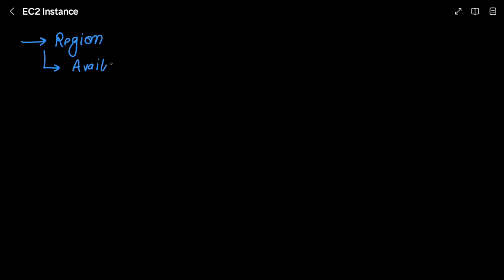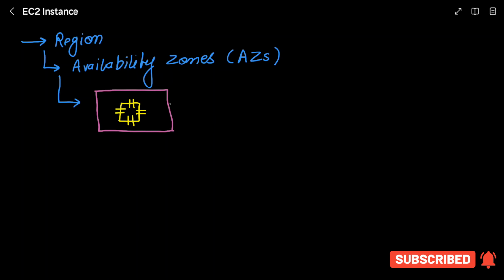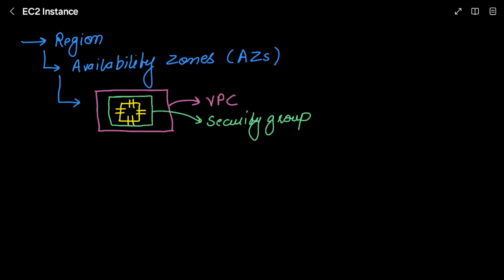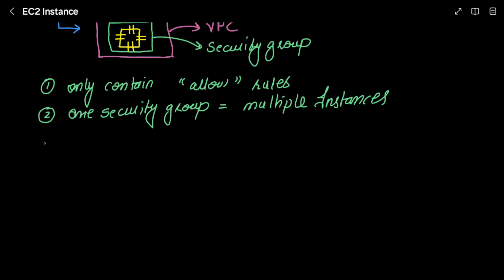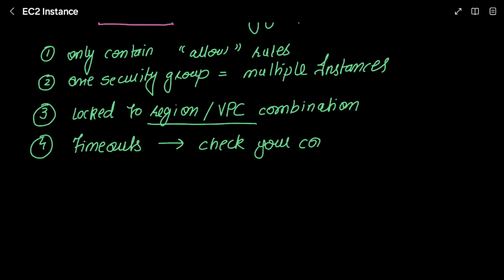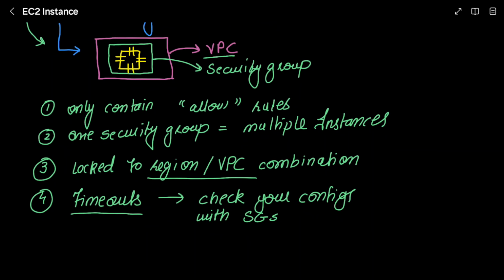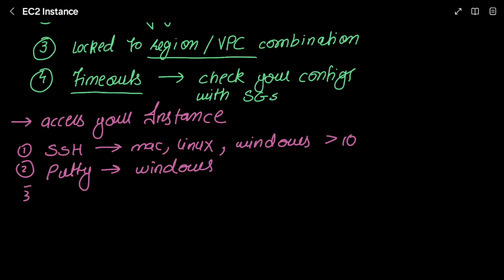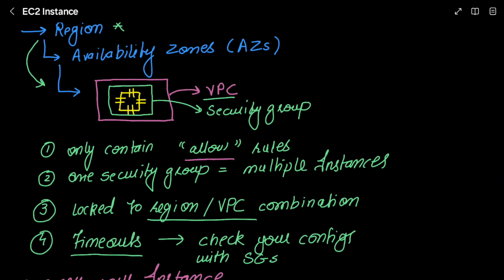6. What Are AWS Security Groups | Amazon Services | AWS Solution Architect Exam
Hey everyone, and welcome to another video in my AWS Solution Architect Series! In today's video, we'll be diving into the topic of security groups within the Amazon Web Services ecosystem.

Security groups are a fundamental component of AWS security, acting as virtual firewalls that control inbound and outbound traffic at the instance level. They play a crucial role in protecting your resources and ensuring that only authorized traffic can reach your instances.

Throughout this video, we'll explore what security groups are, how they work, and best practices for configuring them effectively. By the end of this video, you'll have a solid understanding of how to leverage security groups to enhance the security posture of your AWS infrastructure.

Whether you're a beginner in the world of AWS or an experienced solution architect looking to reinforce your knowledge, this video will provide you with valuable insights and practical tips. So, let's dive in and unravel the power of security groups in AWS!

Let's embark on this learning journey together and master the art of securing your AWS resources with security groups!